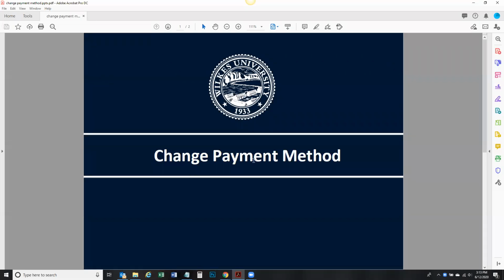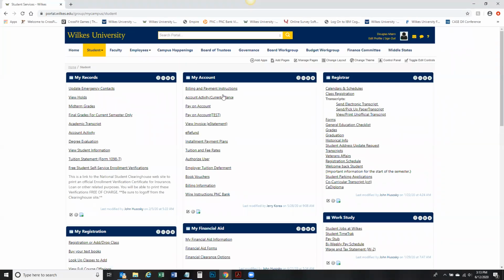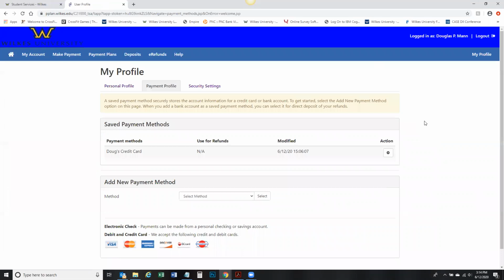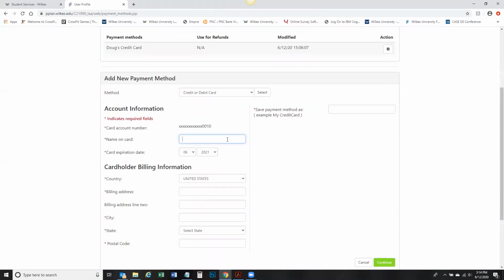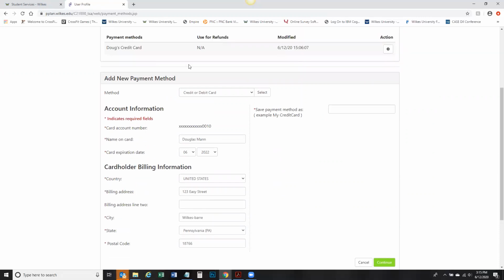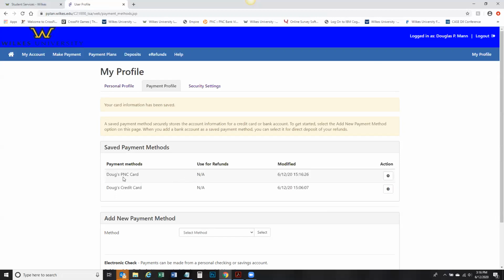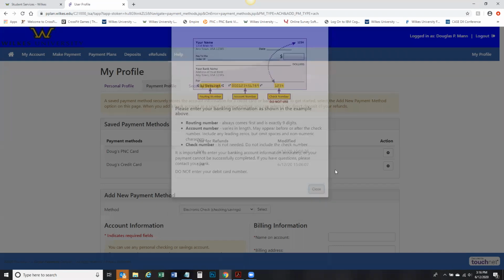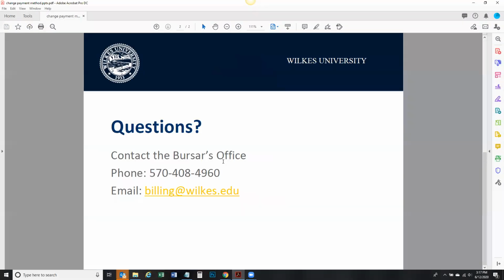Wilkes billing tutorial: How to change your payment method for payment plan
Video instructions on how to change your payment method for a payment plan in your profile on the Wilkes University website.